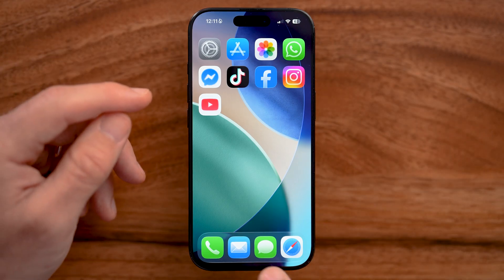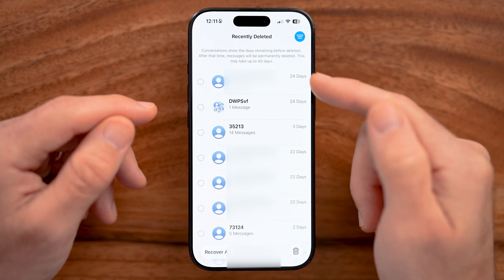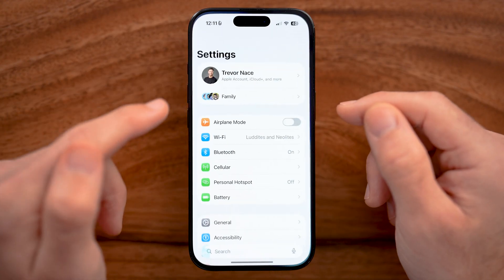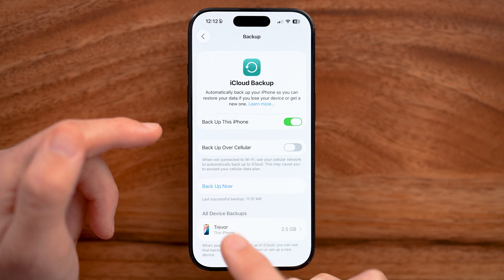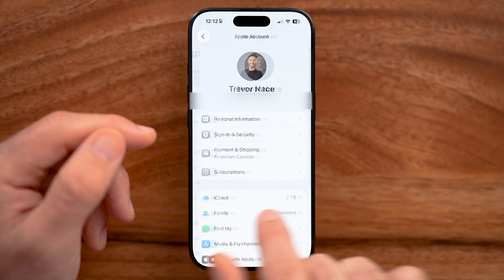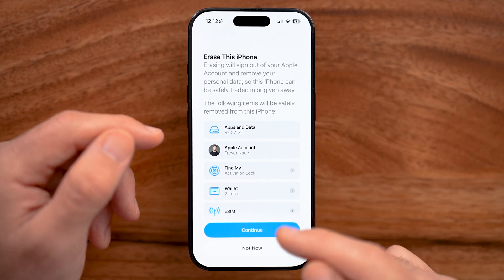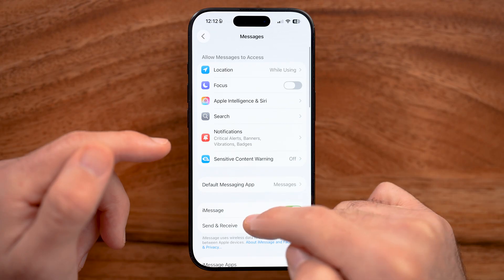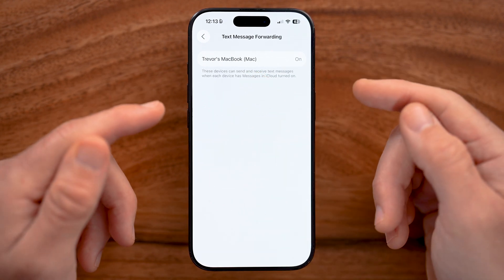How To Recover Deleted Text Messages On iPhone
Here's how to recover deleted text messages on your iPhone if you accidentally deleted them.